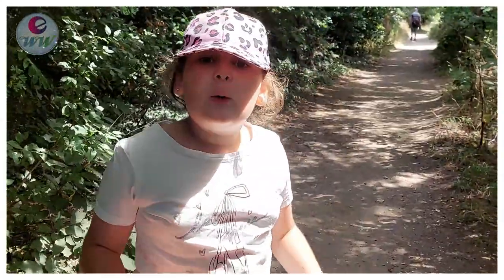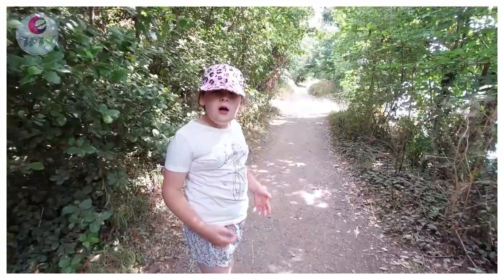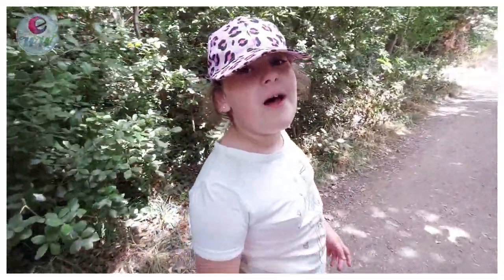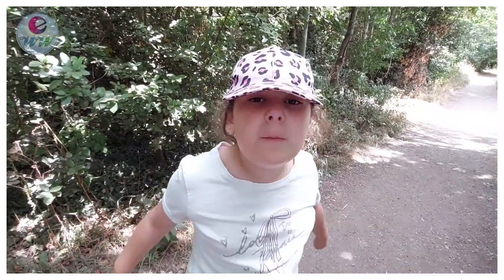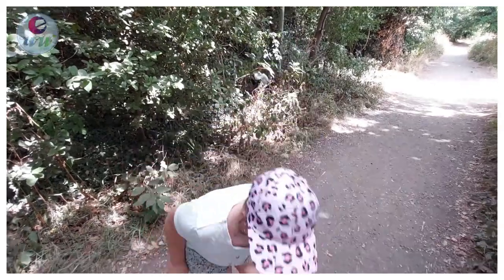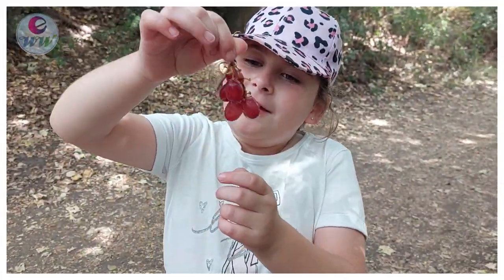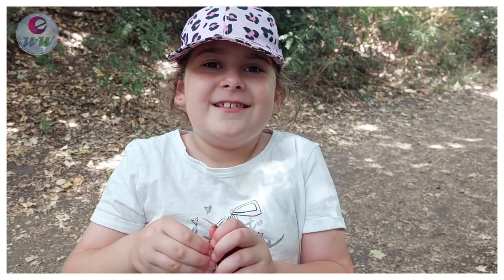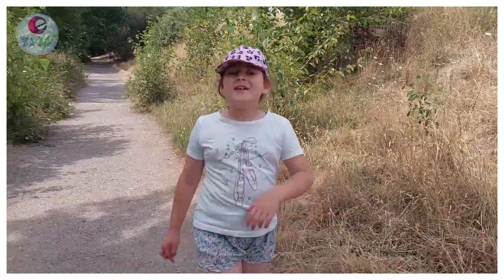EDEN'S SUMMER WALK: TEDDINGTON LOCK RIVERSIDE TO KINGSTON BRIDGE | Eden's Vlog | Kids Video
This located near Hampton Wick, Teddington England. This route is elevated gain of about 52.5 ft and rated as easy and best walking area going to Kingston bridge.

It is very beautiful view and amazing location for everyone.  An easy walk suitable for all ages and dogs along the river sides Teddington Lock starting near from the center of Teddington and waking distance to the river side forest of Hams, Hamptom wick and heading to the river thames near market square in the center of Kingston bridge.